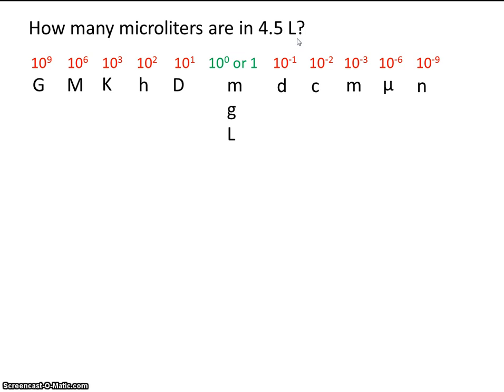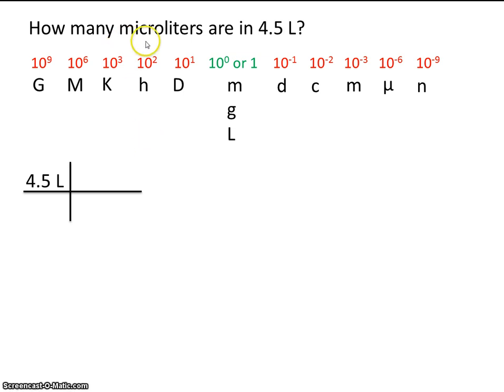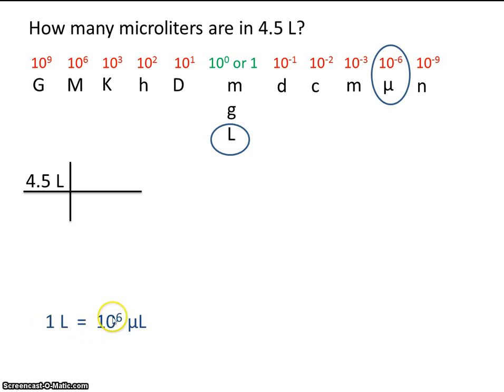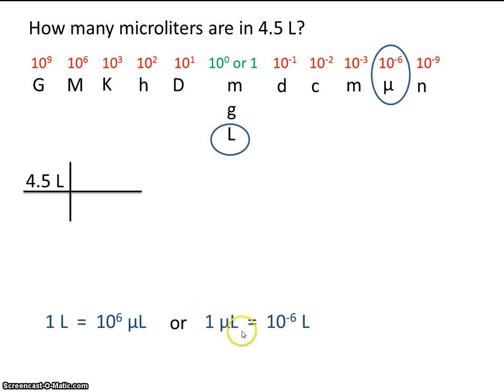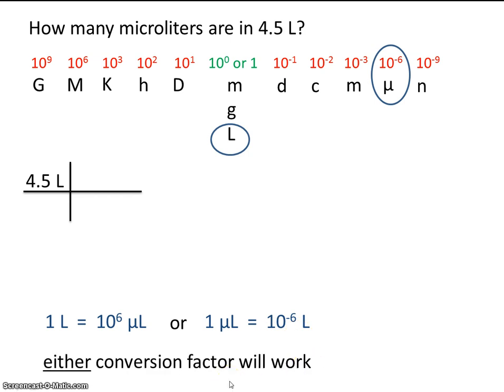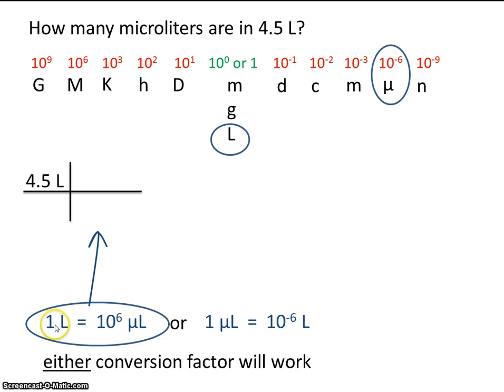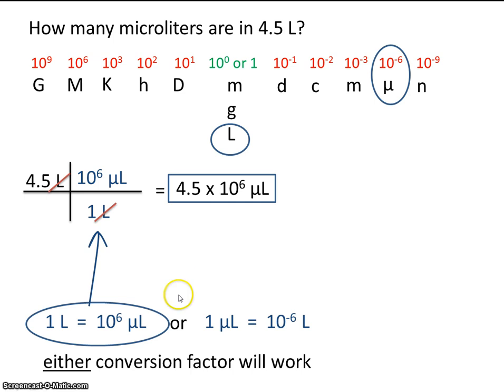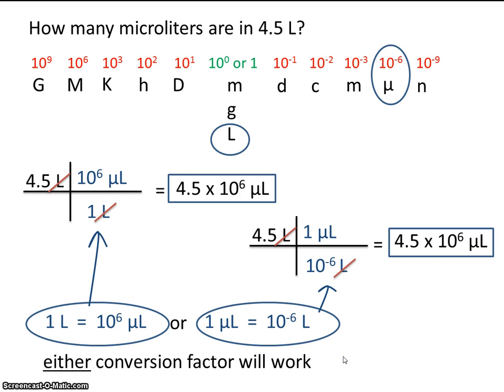# 5 Dimensional Analysis Practice Metric System 1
This video will teach you how to use dimensional analysis when performing conversions within the metric system.